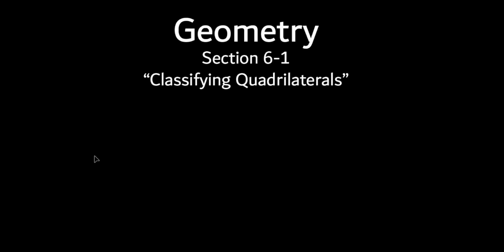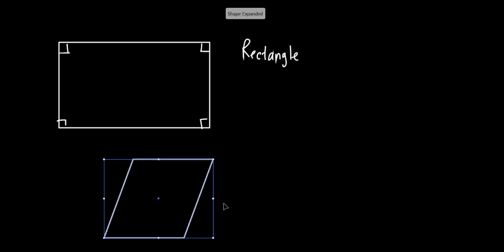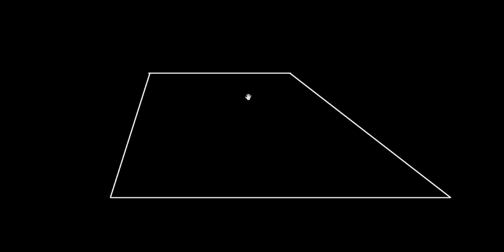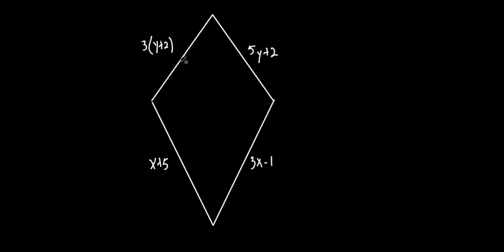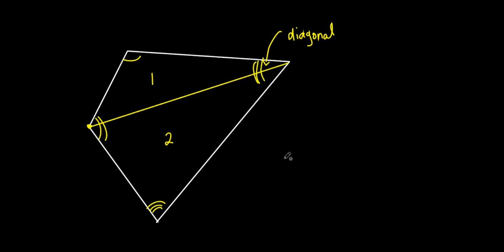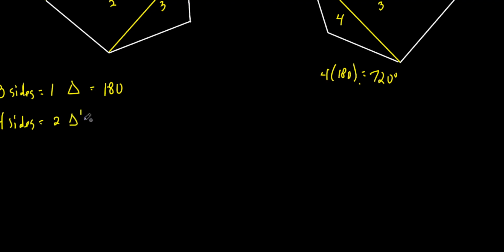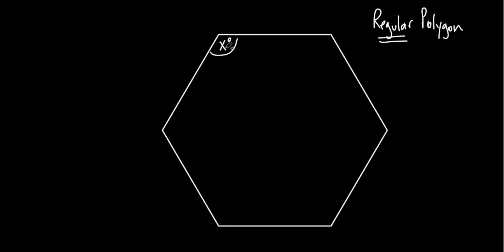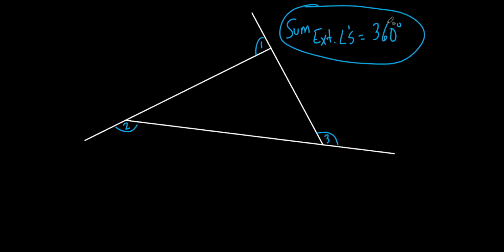Honors Geometry Section 6-1 "Quadrilaterals"